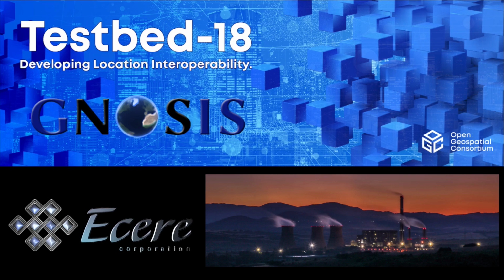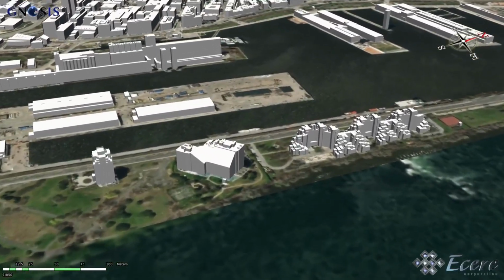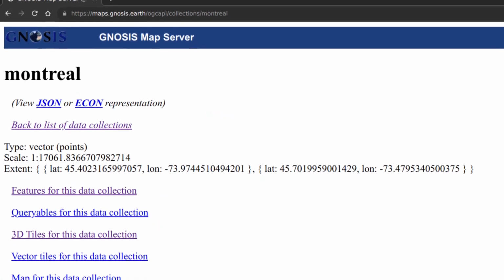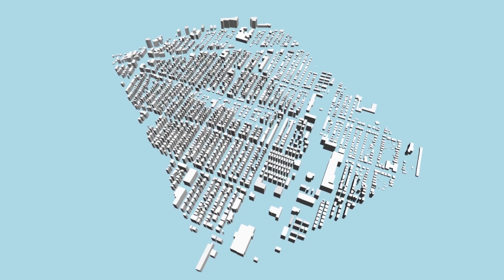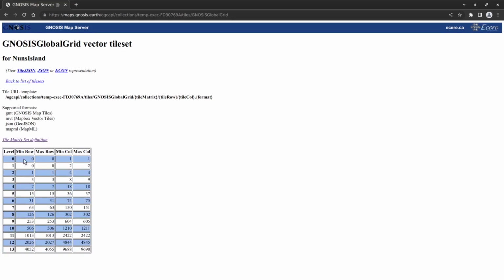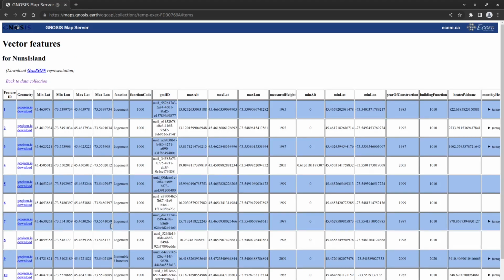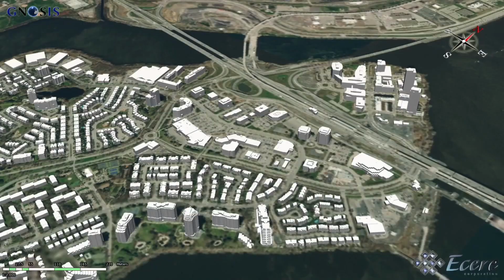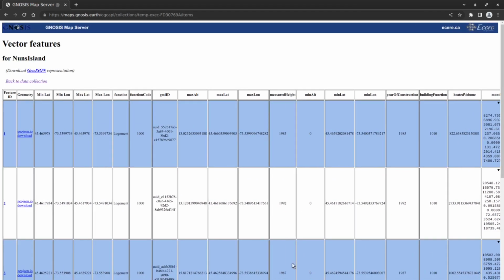D123 & D128 3D Buildings Service and On Demand Energy Calculations Workflow – Ecere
Ecere deployed a Web API using its GNOSIS Map Server product, implementing several OGC API Standards and draft Candidate Standards, to provide access to the Montreal 3D buildings dataset. The data provided included both the geometry and attributes from the full CityGML dataset